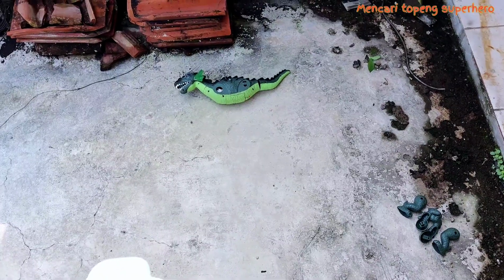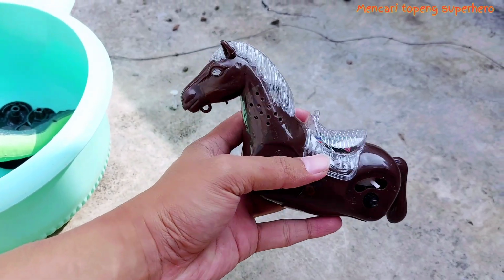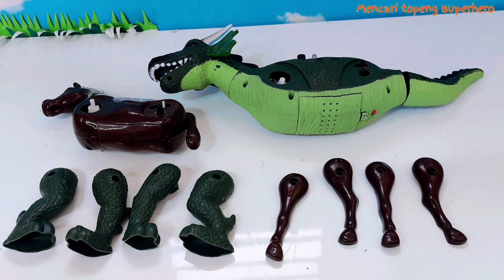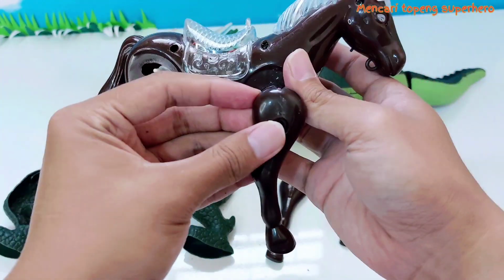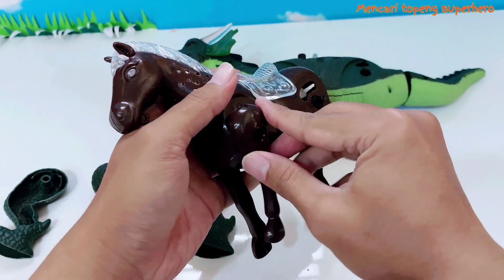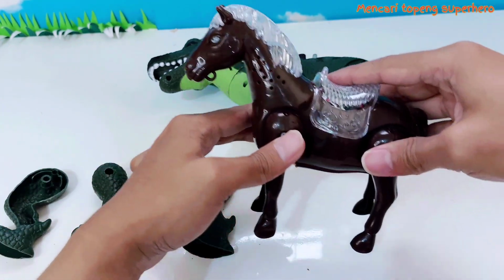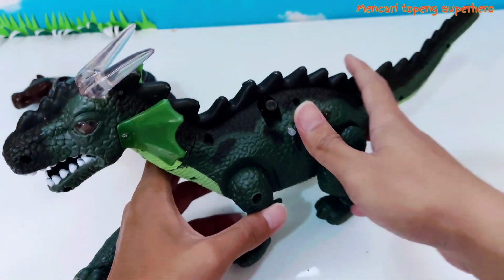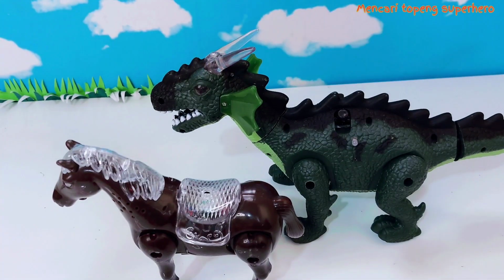Hunting Found Jurassic World Evolution 2 Trex, Brontosaurus, Triceratops, Stegosaurs